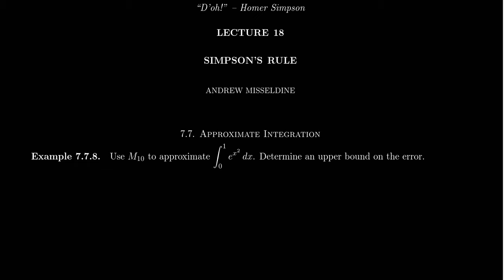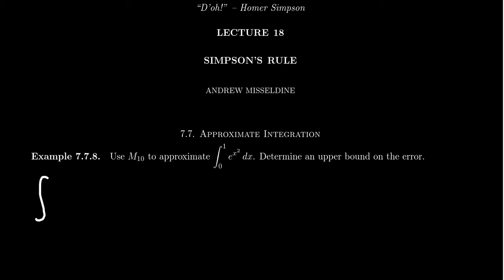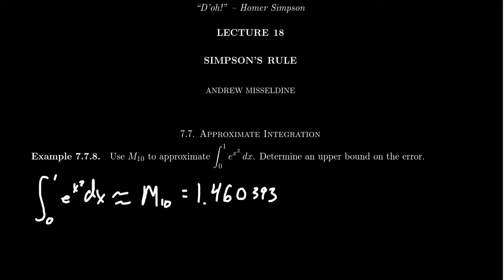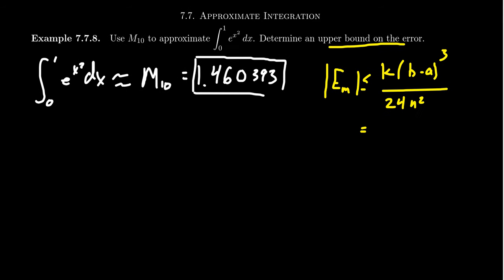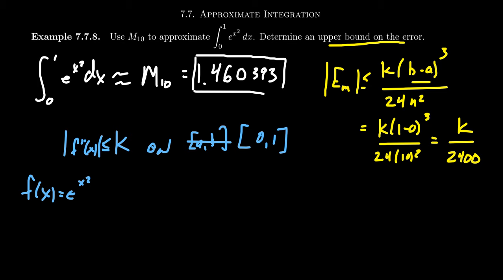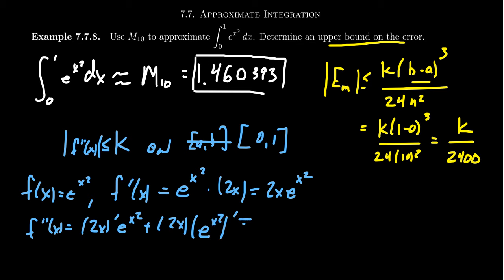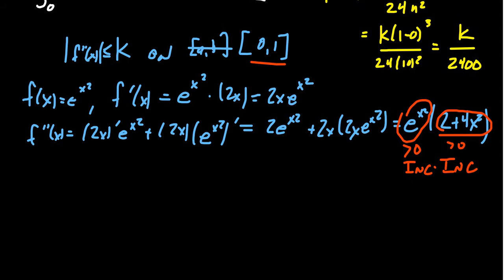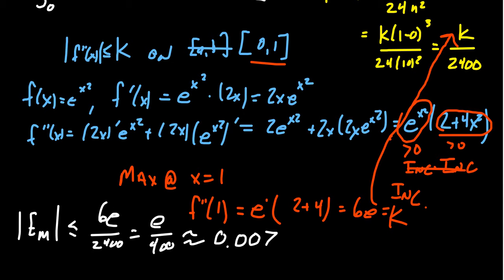Approximating an Integral using the Midpoint Rule and Estimating Its Error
In this video, we provide another example of approximating an integral using the Midpoint Rule. We also predict the error using an Error Bound.

This is lecture 18 (part 1/4) of the lecture series offered by Dr. Andrew Misseldine for the course Math 1220 - Calculus II at Southern Utah University. A transcript of this lecture can be found at Dr. Misseldine's website or through his Google Drive

When using this app for the Riemann sum calculations, special named function are formatted in the following way: Cos[x]. The first letter should be capitalized and the x is surrounded by square brackets [...]. Also, use "Log[x]" for the natural logarithm. This calculator also has no Trapezoidal Rule, but this can be calculated by averaging together the Left and Right Rules.

I recommend taking off "Show Steps" after you get a feel for the types of calculations. This is a nice calculator but the ads are very annoying. Beware!

This calculator also does not have a Trapezoidal Rule.